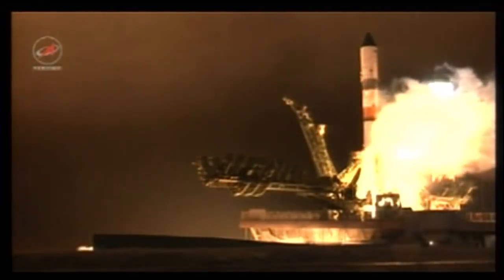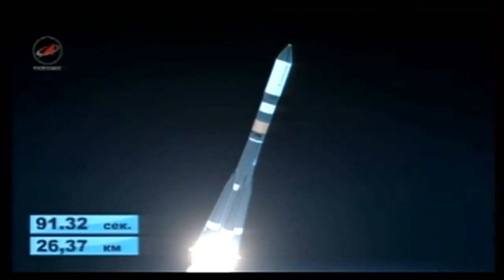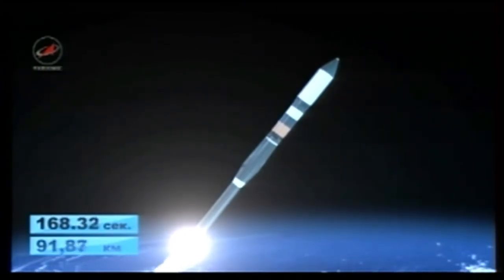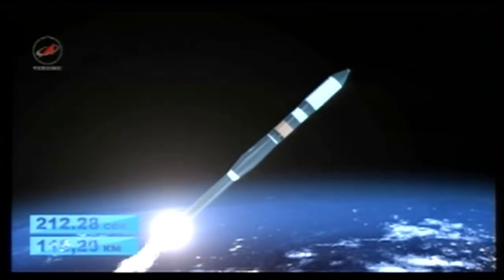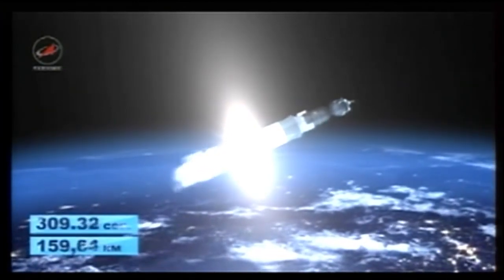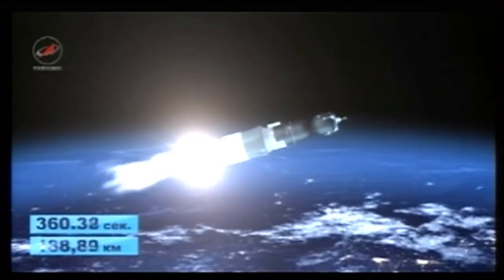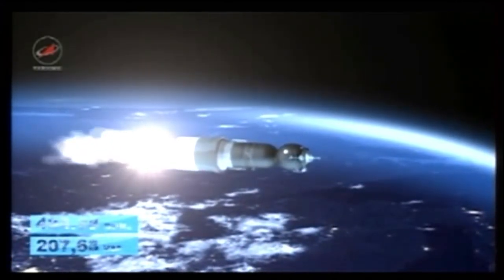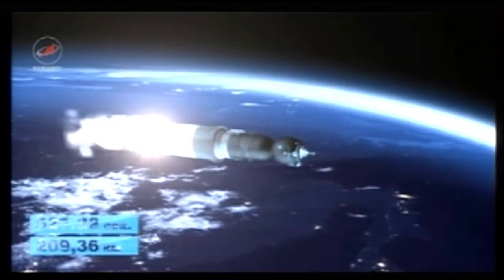Russian Supply Spacecraft Launches to the ISS